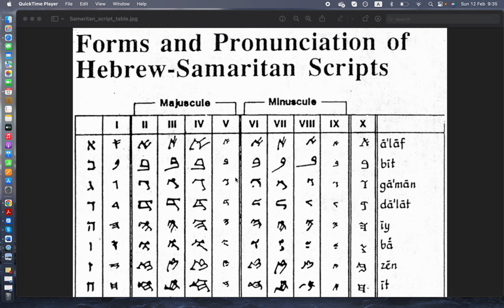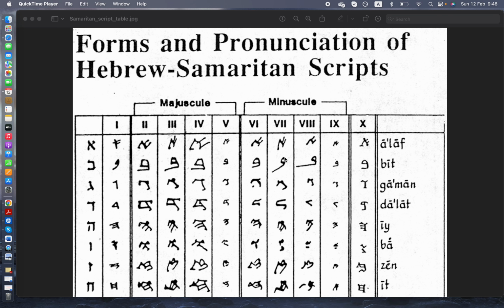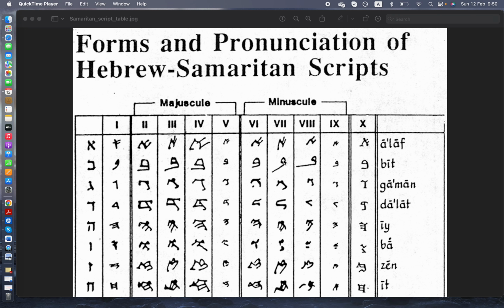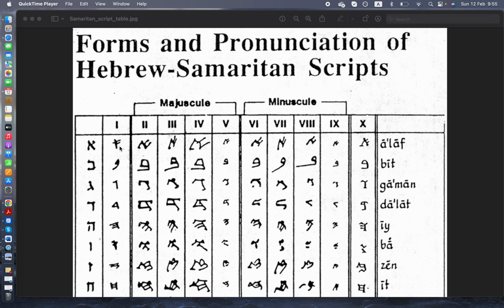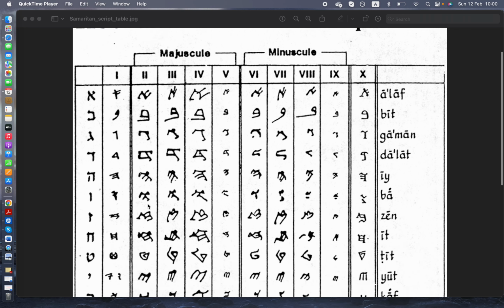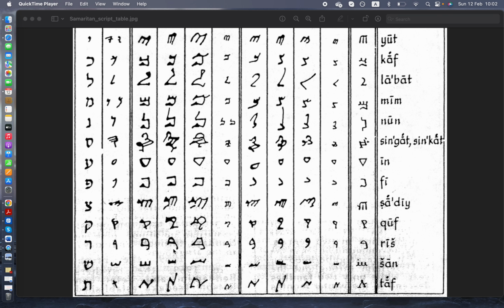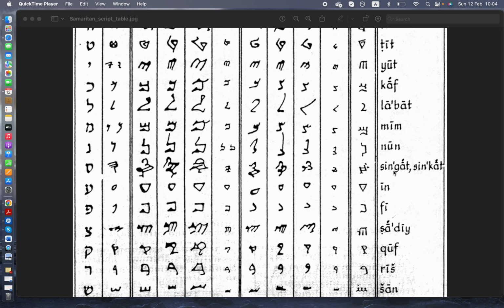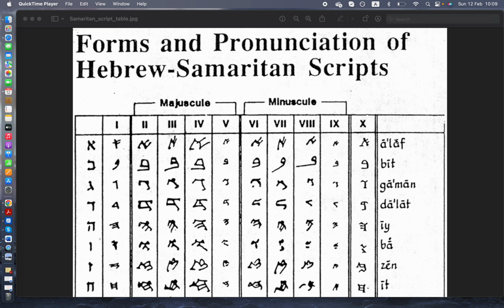Samaritan Alphabet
In this video I explain some points in regard to Paleo Hebrew and the development of the Samaritan Alphabet and history.